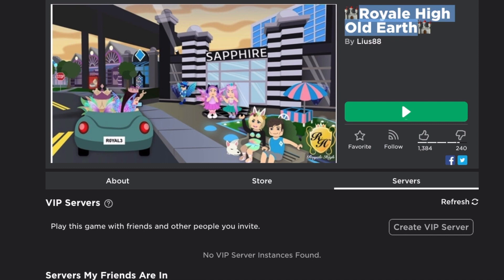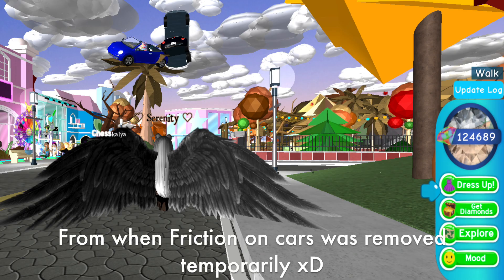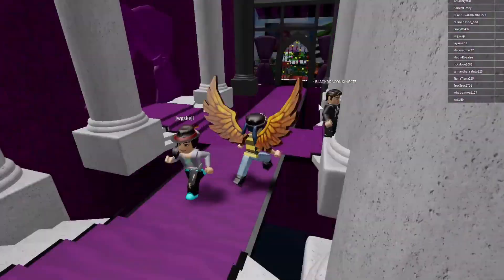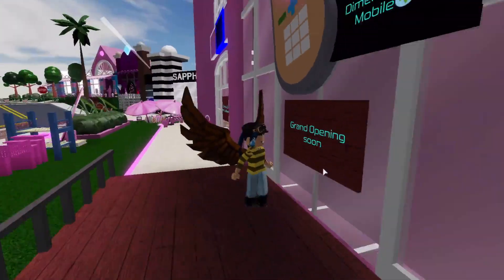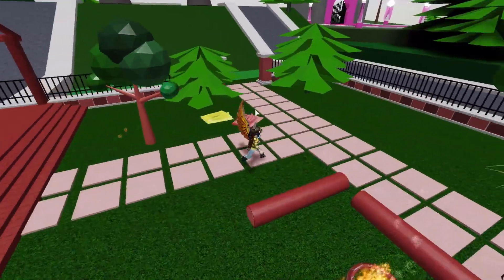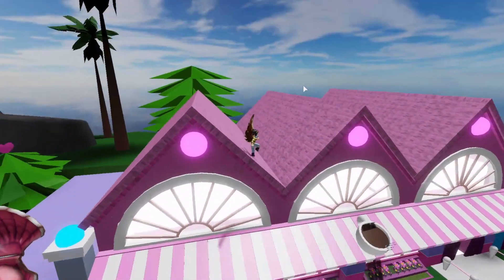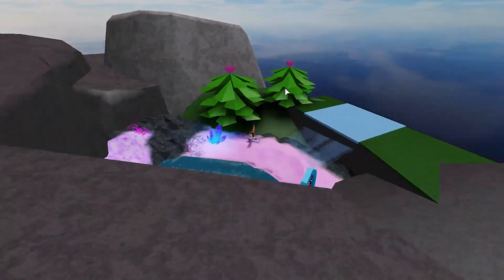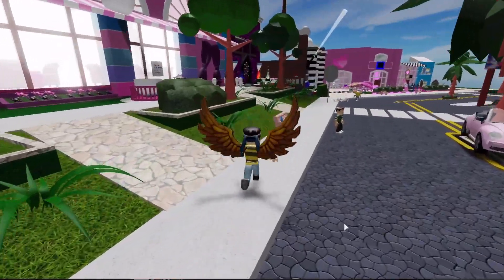Revisiting Earth in Royale High! A Fan Recreated Royale High's Earth Realm!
Hello everyone! In today's video, I went and had a look at the Earth recreation game by Lius88. The game gave me so many nostalgic memories and I was blown away by the amount of effort that went into it. If you'd like to check out the game for yourself,
Shoutout to to Cybernova and the RHTC for letting me know about this game!